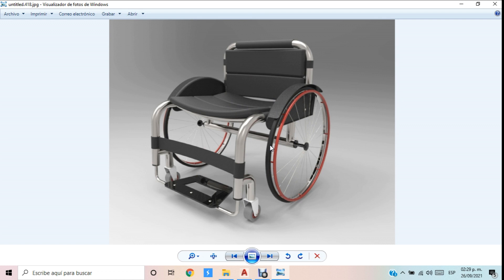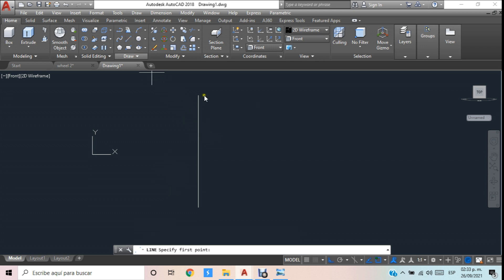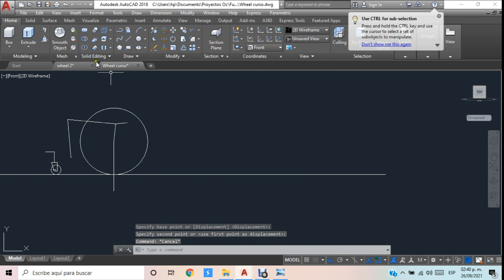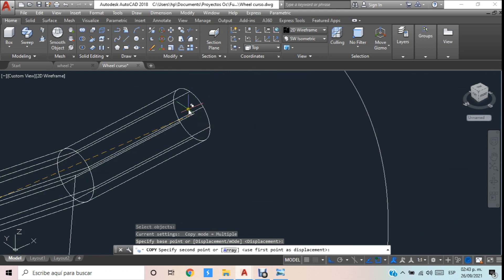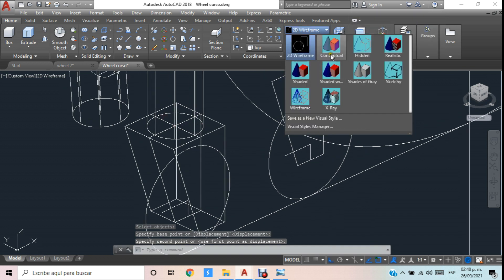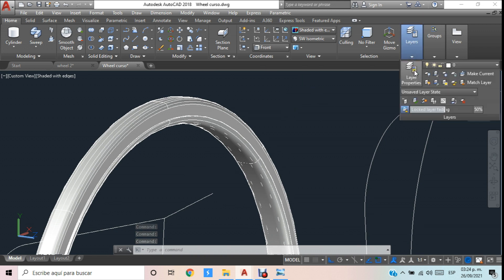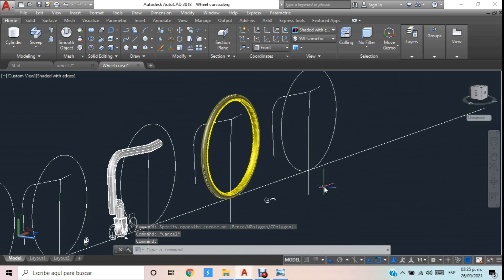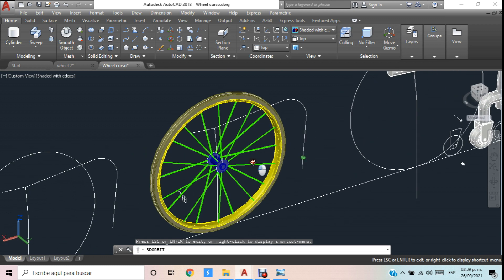Silla de Ruedas - Wheelchair - Modelado con AutoCAD - Parte 1